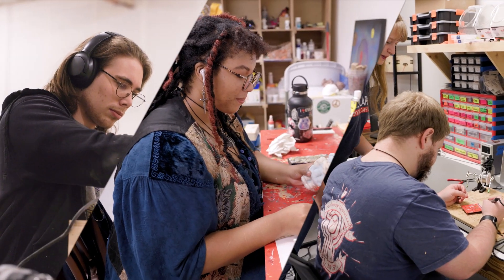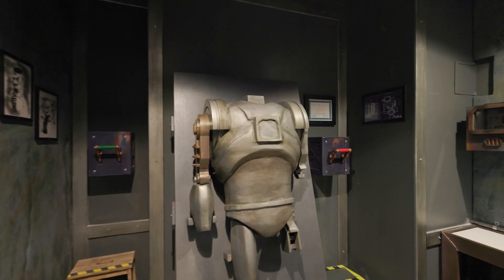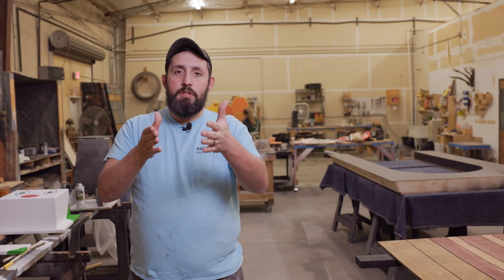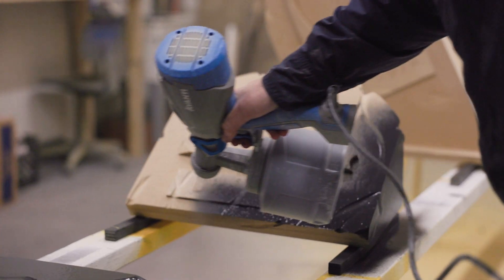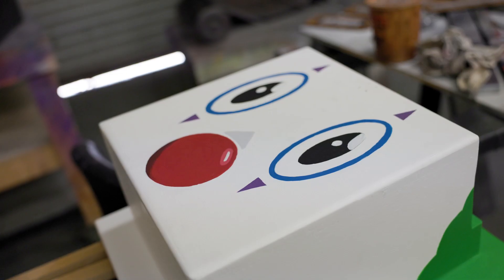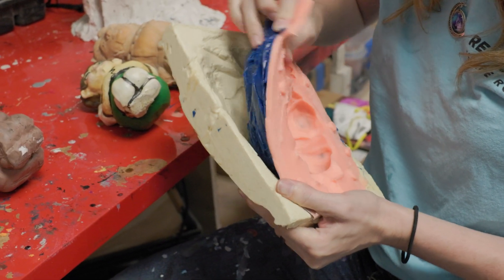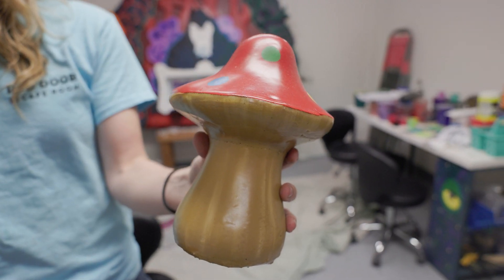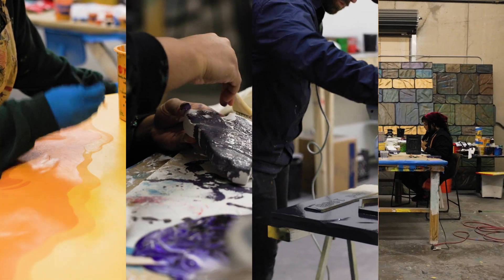Painting With Some Wits | Behind the Scenes with Red Door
Our paint team utilizes different molding and painting techniques to add our signature Red Door look and immersion to our experiences.
Watch now to see some of the different methods we use to mold and paint our episodes!